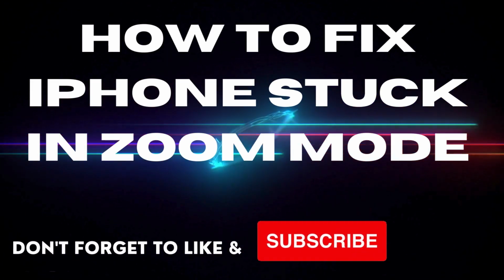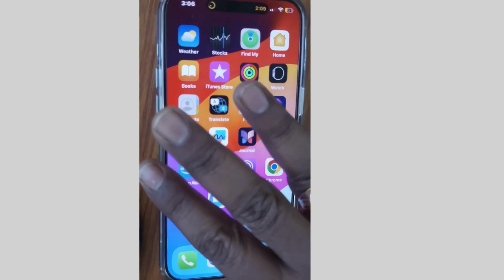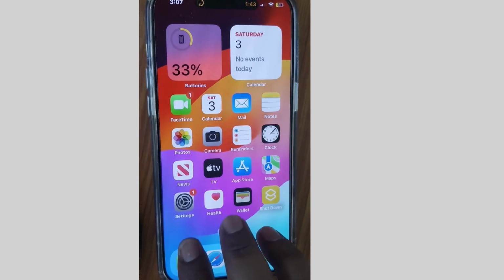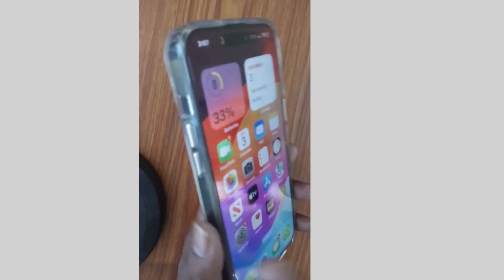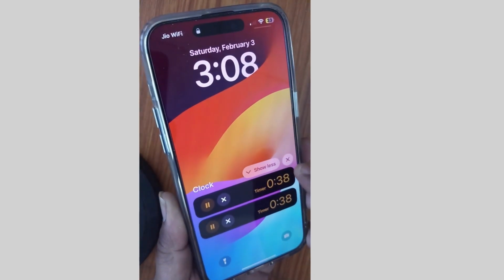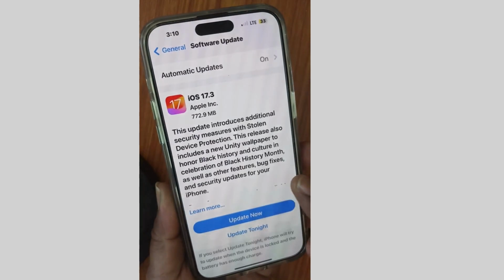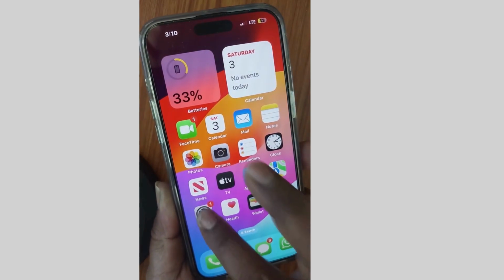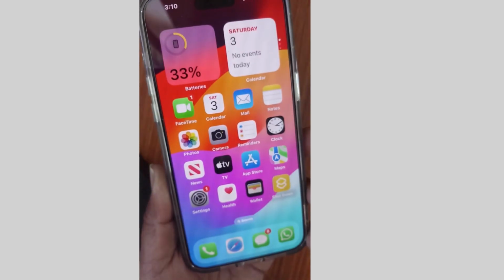Never Get Stuck in iPhone Zoom Mode Again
How to Fix iPhone Stuck in Zoom Mode. How to Fix iPhone hang in Zoom mode